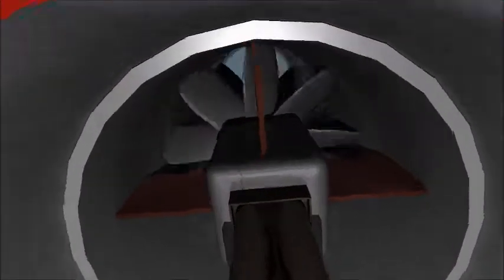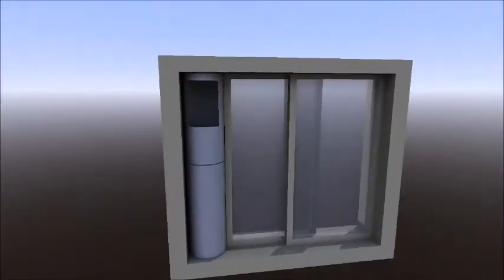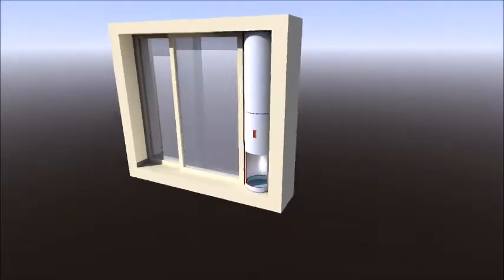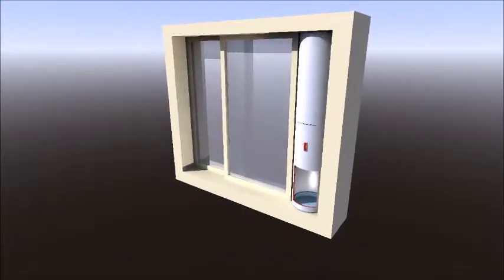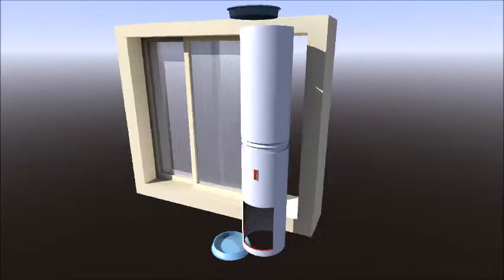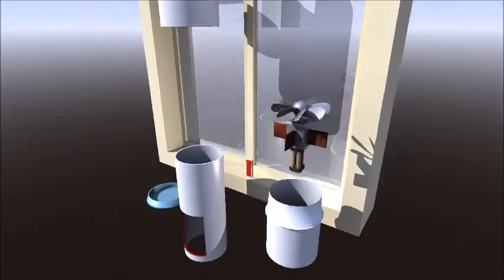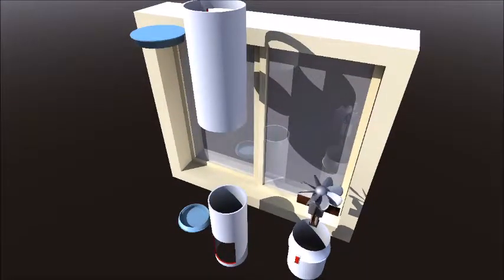Bathroom Privacy Tube Fan v001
Lightwave 3D animation of a design for a low- profile bathroom privacy window fan for sliding glass windows.